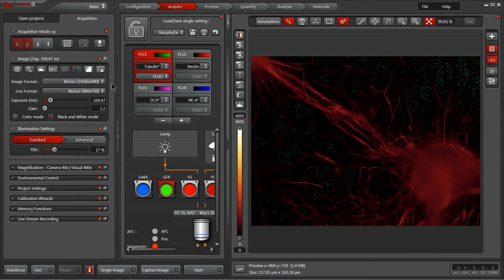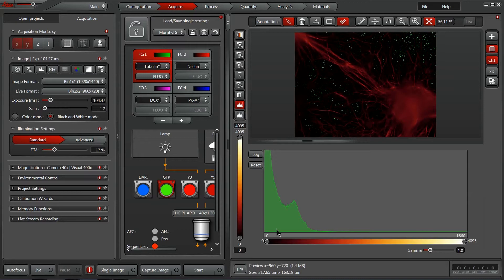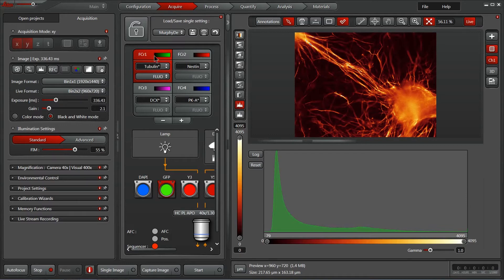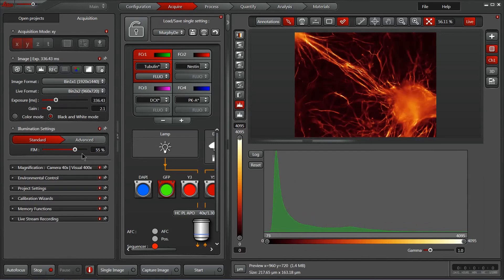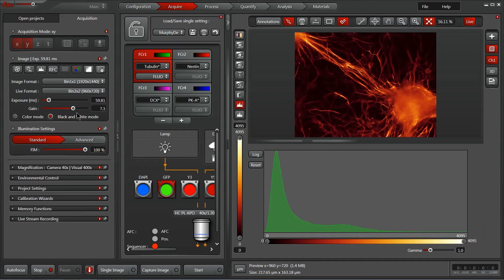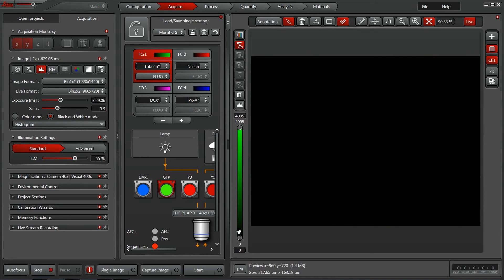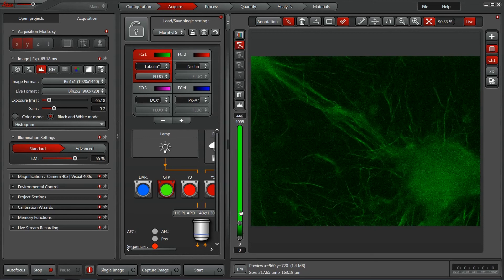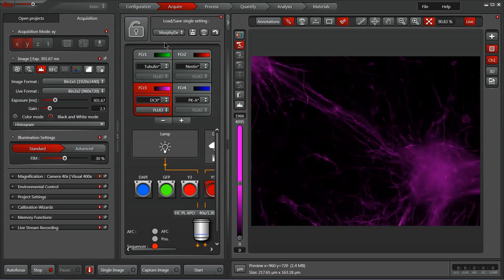Best imaging practices for illumination & camera settings (Widefield)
This video will go over tools and techniques to set appropriate illumination and camera settings within Leica LAS X, v. 3.3 (widefield).
Topics include camera dynamic range, histogram, saturation heat map, exposure settings, camera gain, and autoscale.